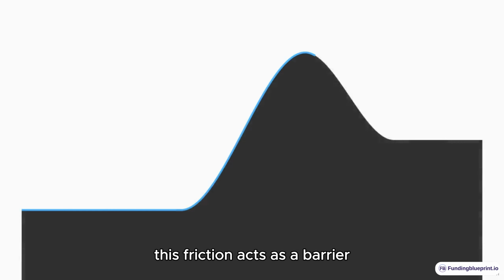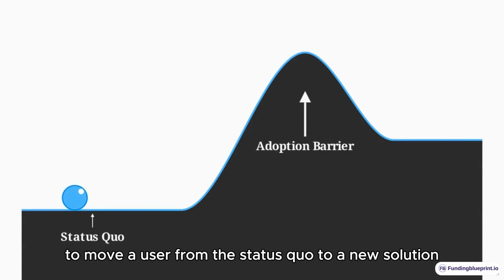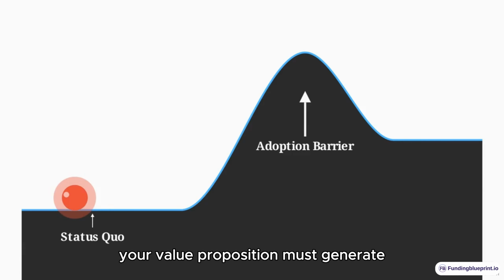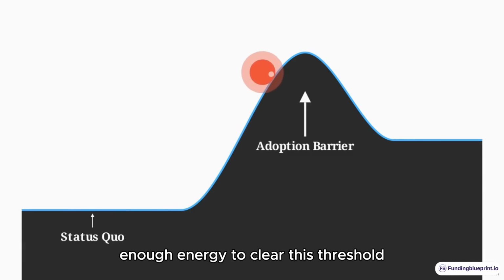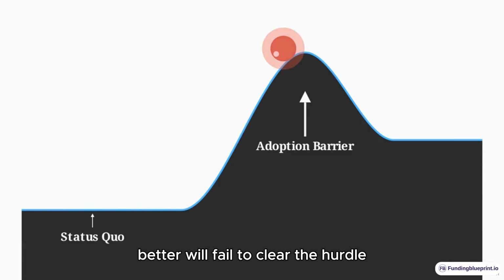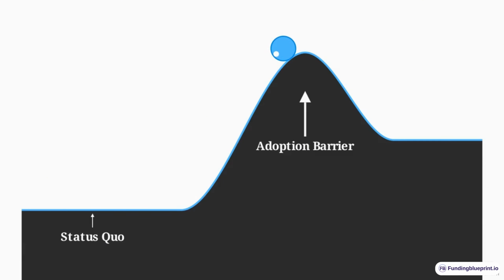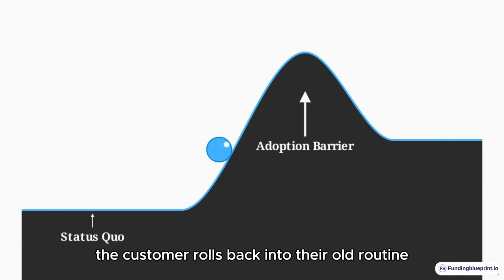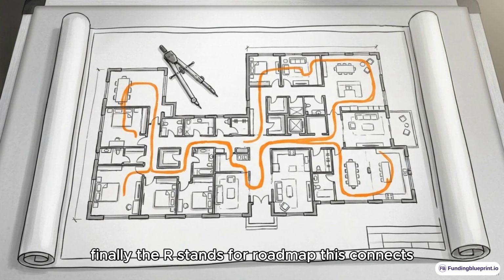Why Investors Reject Solution Slides Without Real Differentiation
Every startup claims they're different—but very few actually prove it. In this video, you'll learn why weak competitive differentiation on your Solution Slide quietly destroys investor confidence before your pitch even reaches the traction slide.

If you're raising Pre-Seed, Seed, or Series A funding in the US, UK, or global startup ecosystem, this toolkit helps you build an investor-ready pitch deck much faster. It includes a professional Canva Pitch Deck Template, Financial Model, AI Pitch Deck Prompts, Investor Storytelling Framework, Step-by-Step Pitch Deck Guide, Fundraising Blueprint, Investor Checklists, and bonus resources designed to help founders avoid expensive fundraising mistakes while presenting with confidence.

One of the biggest reasons investors reject startup pitches isn't because the product is bad—it's because the founders fail to explain why their solution deserves to win. Simply saying your startup is faster, cheaper, smarter, or AI-powered isn't enough anymore.

In this video, we'll break down what venture capital investors actually expect to see on the Solution Slide, how top US and UK startups position themselves against competitors, and why meaningful differentiation creates stronger investor conviction.

You'll discover:

• Why generic Solution Slides reduce investor confidence
• The psychology behind competitive differentiation
• How VCs compare startups during investment decisions
• Common positioning mistakes made by first-time founders
• The difference between features and competitive advantages
• How to communicate your startup's unique value proposition
• Frameworks used by successful venture-backed companies
• Examples of stronger Solution Slides that resonate with investors

Whether you're building a SaaS startup, AI company, fintech platform, healthcare startup, marketplace, B2B software, climate tech company, or consumer product, these principles apply across nearly every venture-backed business.

If you're preparing for angel investors, venture capital firms, accelerator demo days, Y Combinator interviews, Techstars applications, or institutional fundraising, understanding competitive positioning is essential. Investors evaluate hundreds of startup pitch decks every month, and the founders who clearly communicate why they are meaningfully different consistently stand out.

This video is part of an advanced startup fundraising series covering every major pitch deck slide—from Problem and Solution to Business Model, Go-to-Market Strategy, Market Size, Competition, Financial Projections, Traction, Team, and Fundraising Strategy.

The goal isn't simply to create a beautiful pitch deck. It's to build a compelling investment narrative that reduces perceived risk and increases investor confidence.

If you're serious about raising capital, building an investor-ready startup, and improving your fundraising outcomes in competitive US, UK, and international venture capital markets, subscribe for practical insights based on how professional investors evaluate startups.

What do you think is the biggest mistake founders make when explaining their competitive advantage?

💬 Share your fundraising questions below.